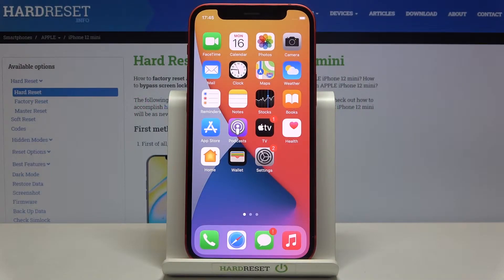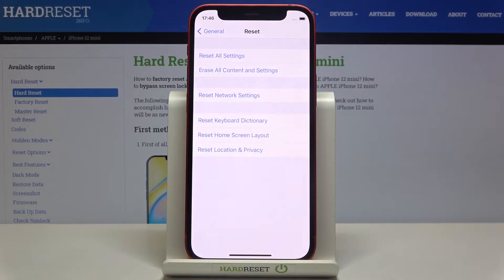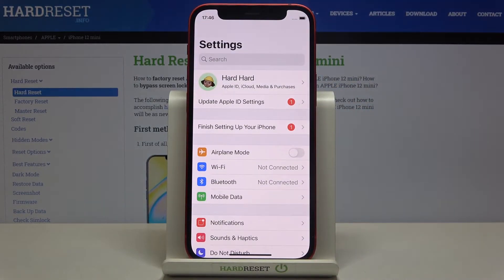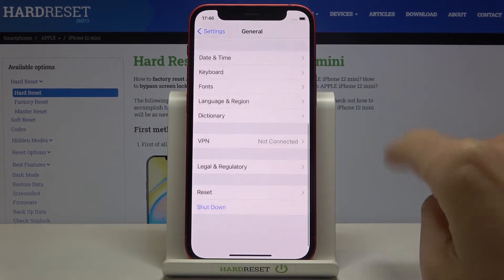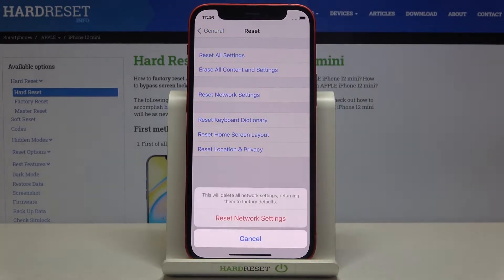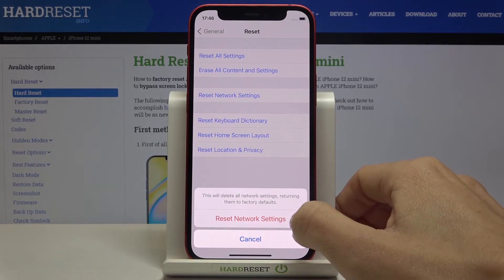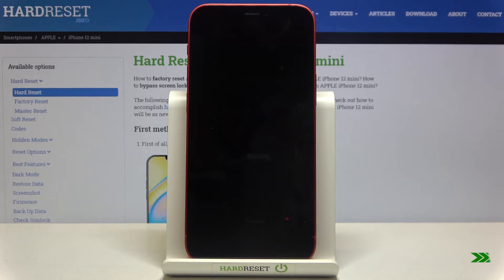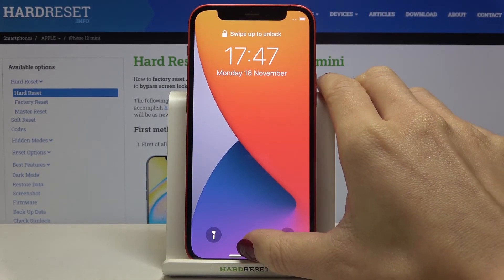How to Reset Network Settings on iPhone 12 mini – Erase Saved Networks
Learn more info about APPLE iPhone 12 mini:
Come along with the uploaded video guide, where we explain to you how to smoothly reset network settings on iPhone 12 mini. If you are having a problem with the network connection on your iPhone, find out the attached instructions and bring back the original network configuration on the iPhone 12 mini. Let’s check out the tutorial and reset the network in a few easy steps. Remember that all remembered networks will be erased. Visit our HardReset.info YT channel and get many useful tutorials for the iPhone 12.

How to reset network in iPhone 12 mini? How to restore factory settings in iPhone 12 mini? How to reset Wi-Fi settings in iPhone 12 mini? How to reset mobile data settings in iPhone 12 mini? How to reset Bluetooth settings in iPhone 12 mini?